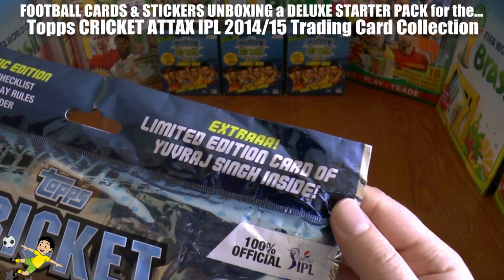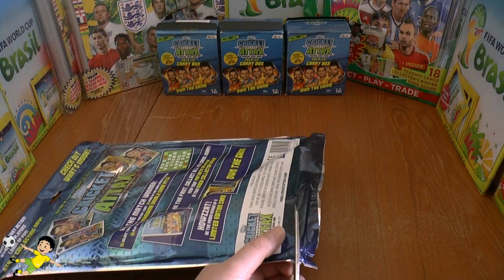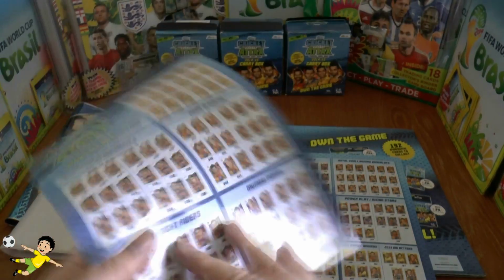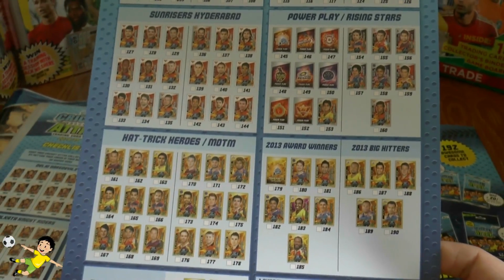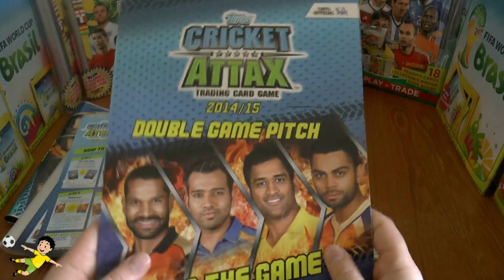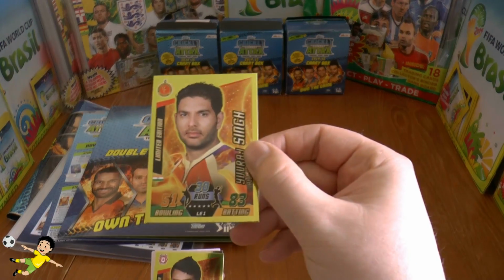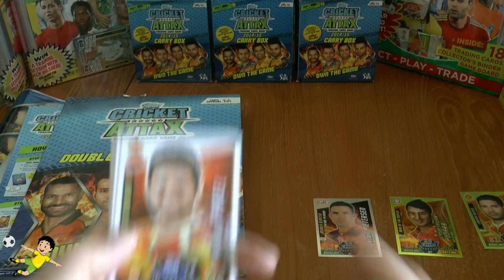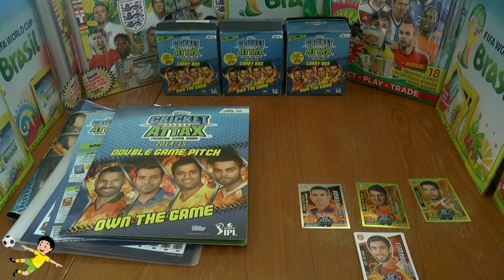UK PREMIERE ☆ DELUXE STARTER PACK ☆ topps CRICKET ATTAX 2014/15 IPL ☆ opening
Here we open a DELUXE STARTER PACK for the TOPPS CRICKET ATTAX IPL 2014/15 Trading Card Collection...inside the starter pack we find:
Collector Binder
Double Play Pitch
Picture Checklist
Rules
15 cards
Yuvraj Singh Limited Edition card